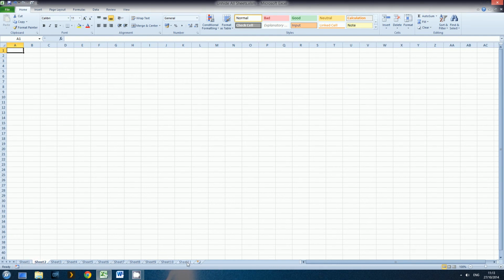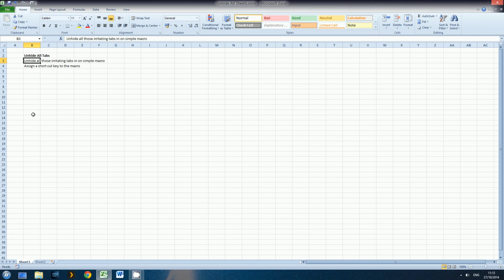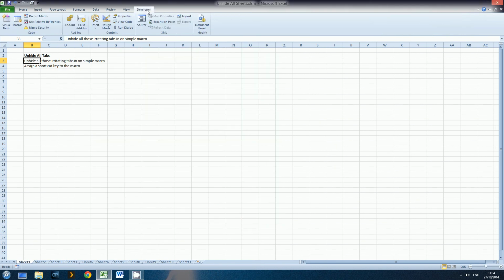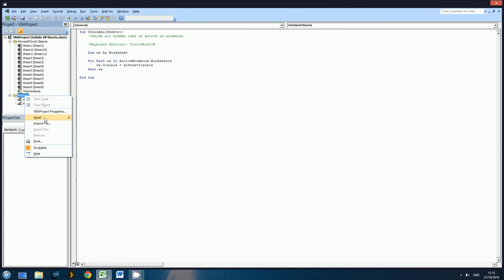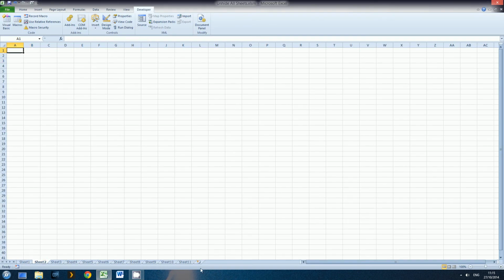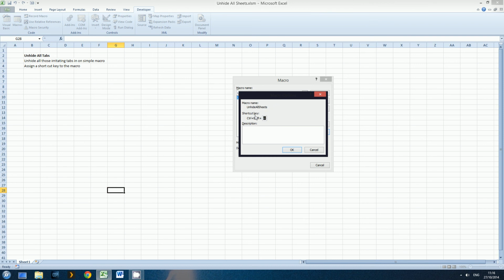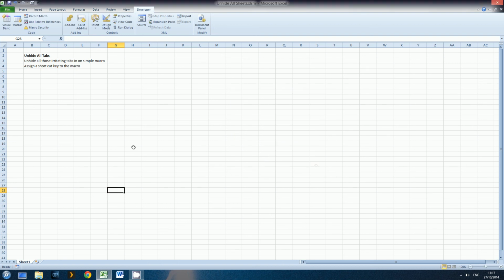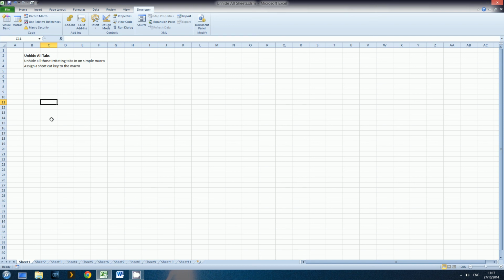Excel: Unhide All Sheets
An excel tutorial to show how all the tabs in a workbook can be unhidden using a macro.